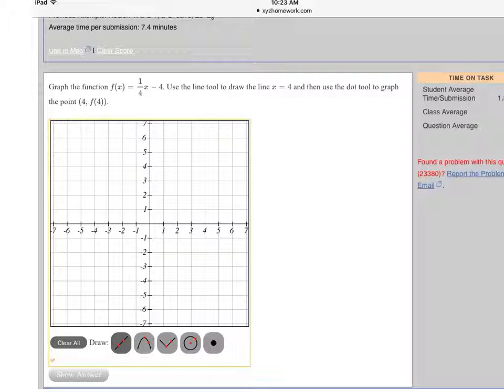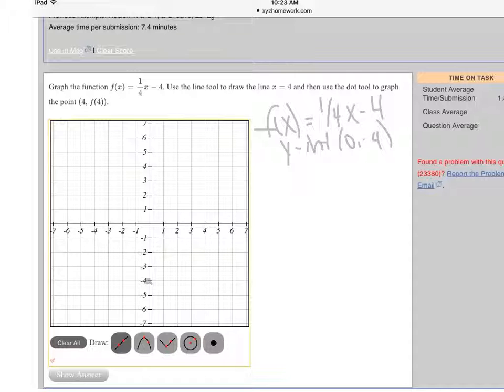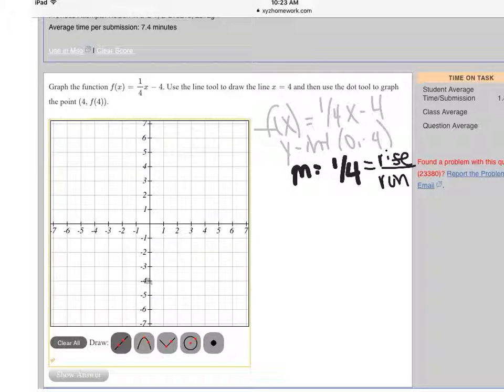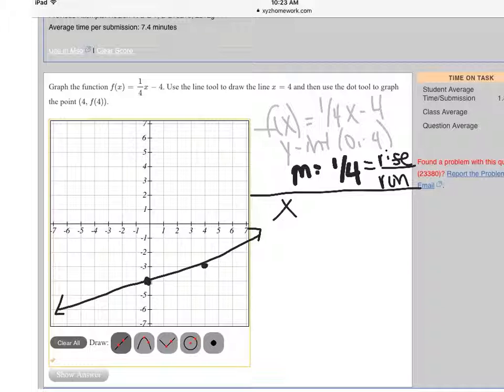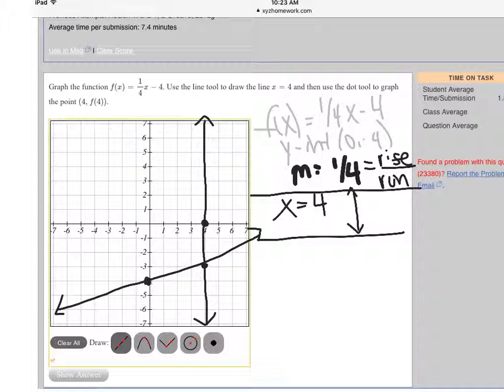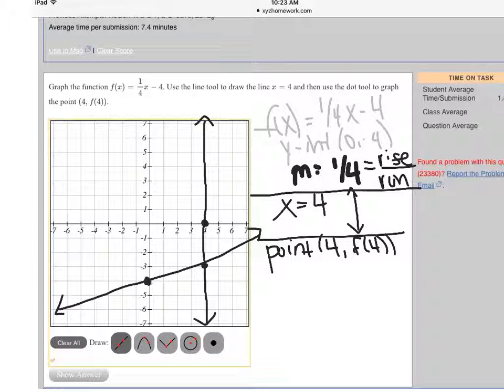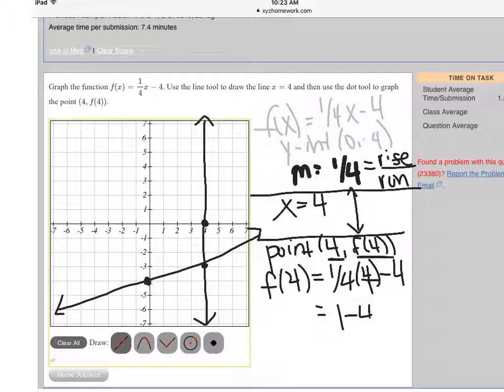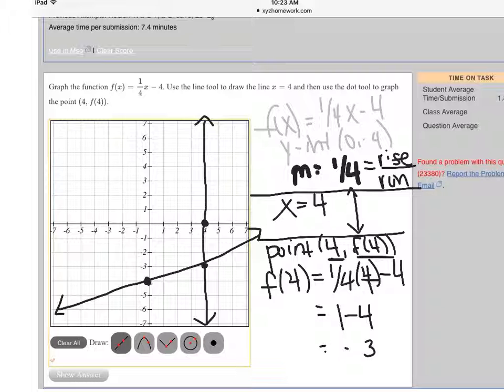MAT 85 section 2.3 number 7